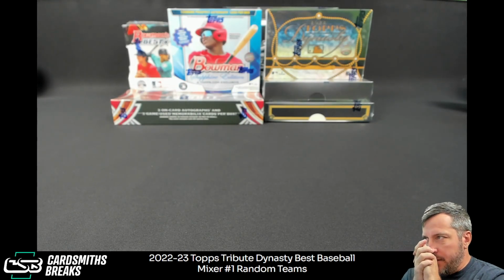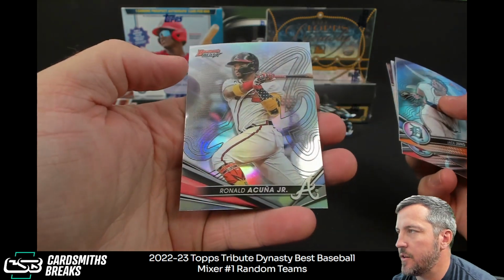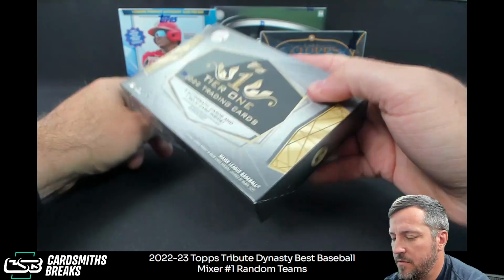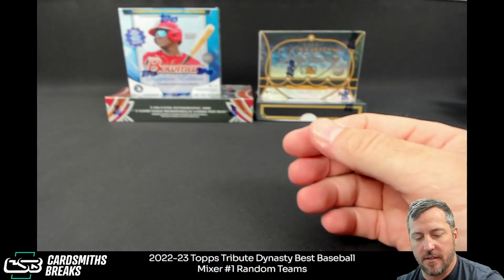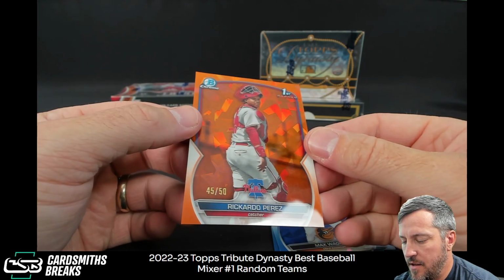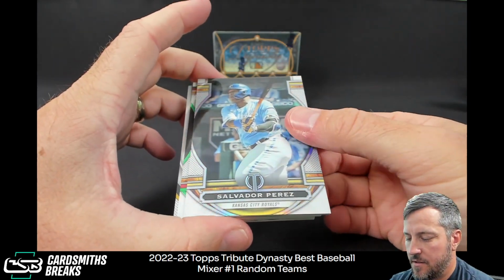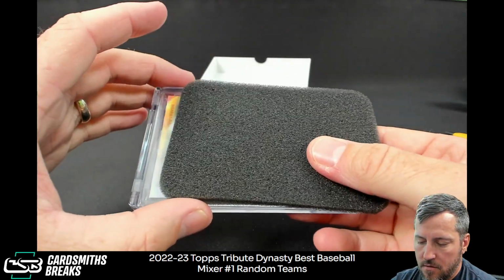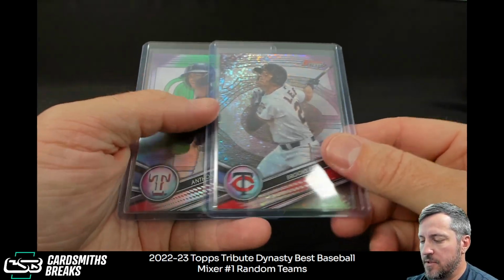2022-23 Topps Tribute Dynasty Best Baseball Mixer #1